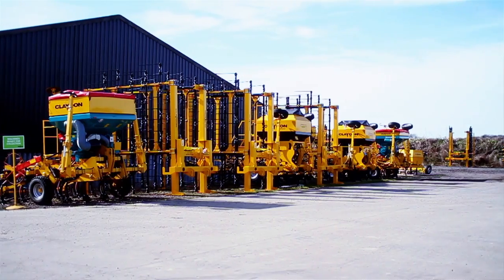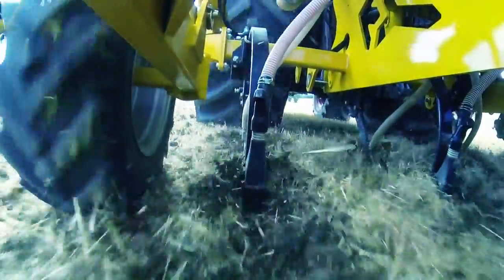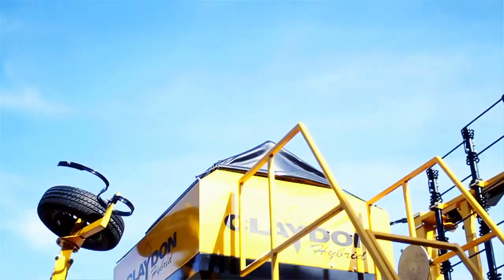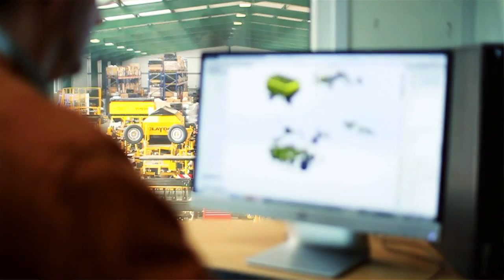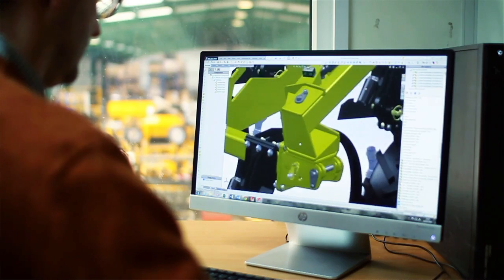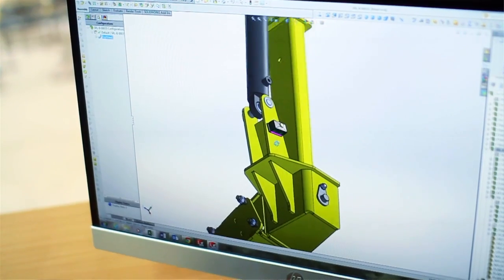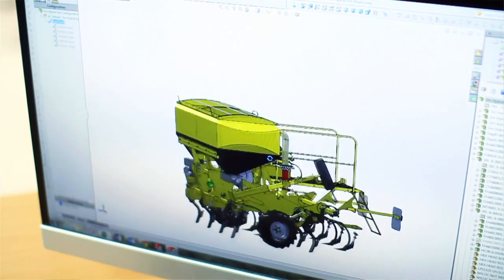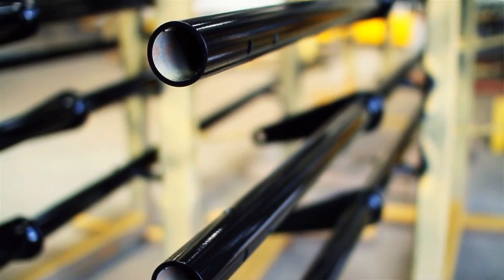CLAYDON well designed and well made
Claydon Deed Drills work with Innova Systems and Solidworks to design their range of direct seed / strip tillage drills and straw harrows. CAD has helped ensure the high quality and speed to market for Claydon products which are professionally designed and manufactured by a farming family for other farmers.